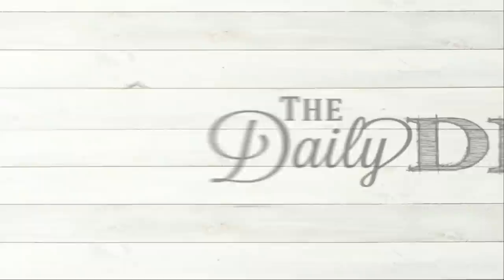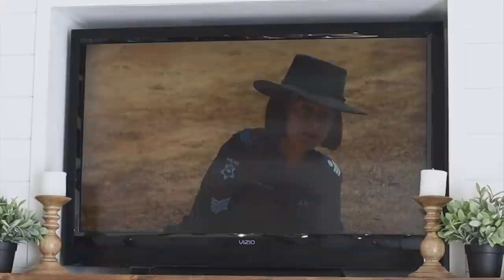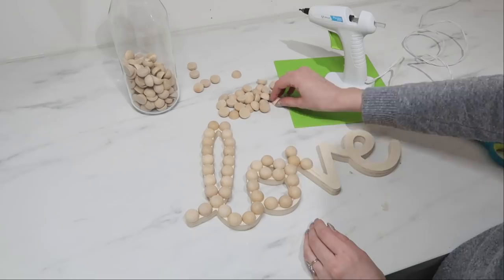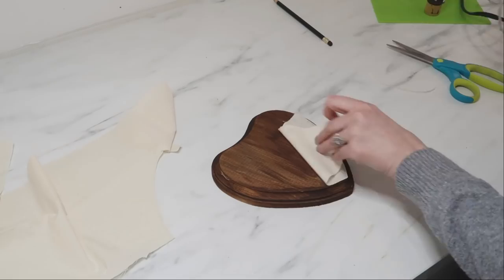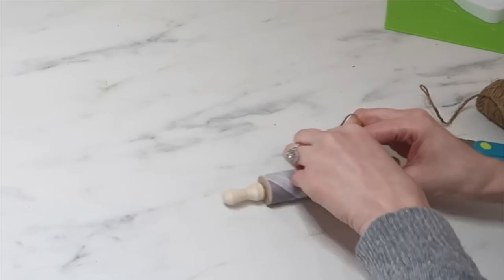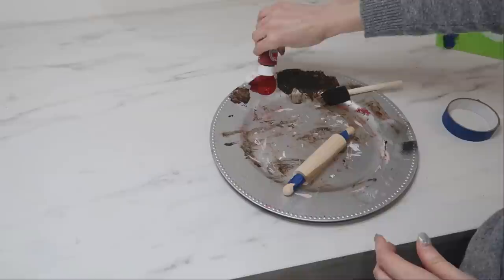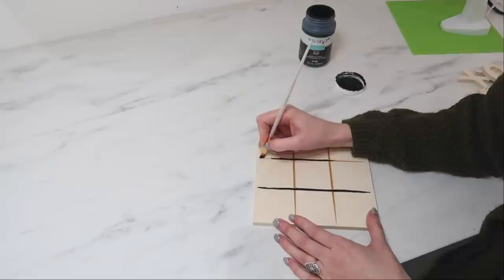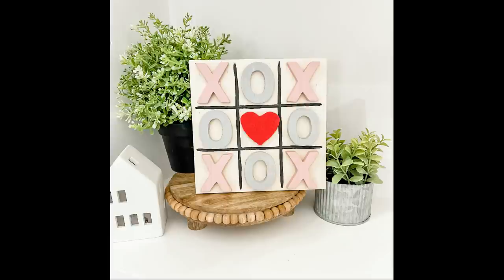❤️Try these CHEAP Valentine’s Day DIYs and decor ideas 2023!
Use inexpensive unfinished wood pieces to create easy Valentine's Day crafts and simple home decor!  You can DIY with no skills needed!  Make your own beaded wood sign, mini rolling pins that are SO CUTE for tiered tray and kitchen decor, a tic tac toe game and even a farmhouse style heart pocket for flowers, greenery, photos, recipes or memos!  All are quick, simple, easy, and inexpensive!  Create a home filled with love and cute decor following the steps and ideas. I share in this tutorial.